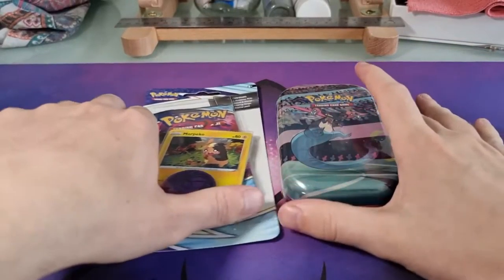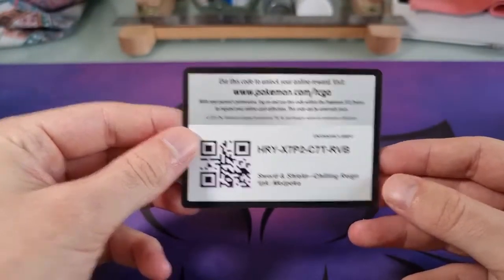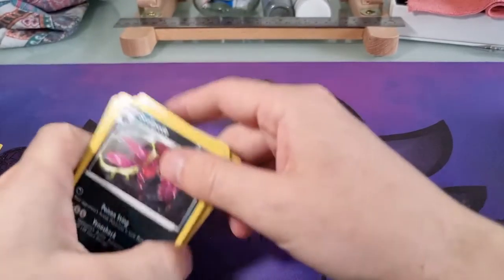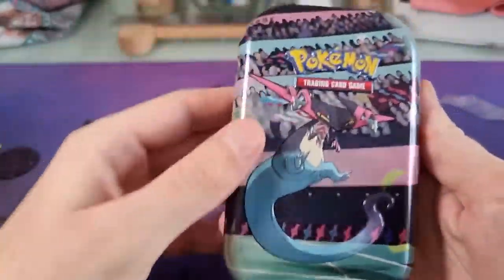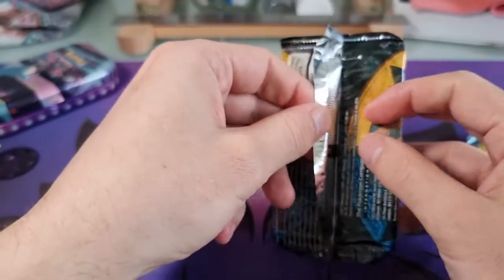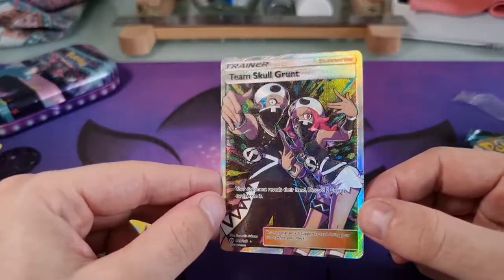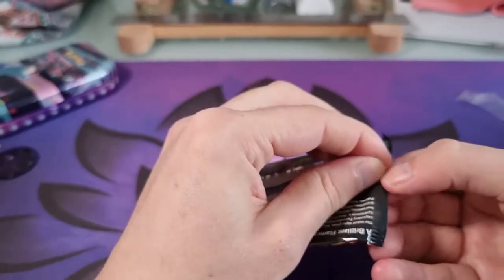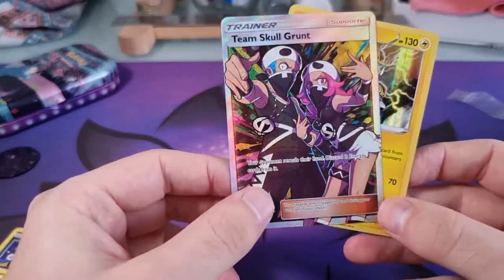Pokemon MINI TIN Opening!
A successful opening for only 3 packs!